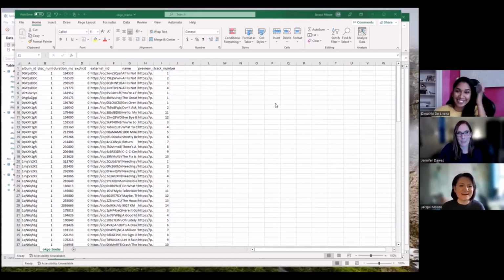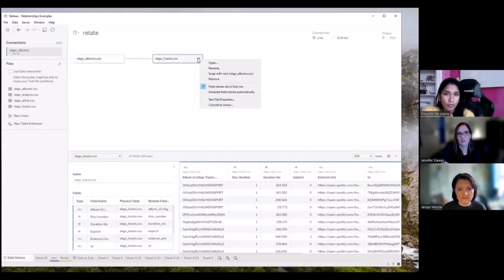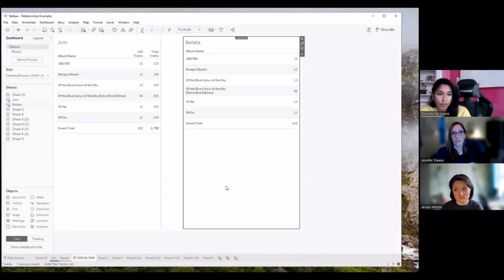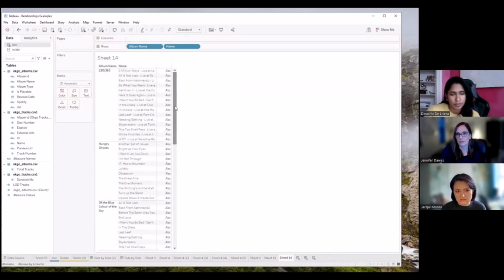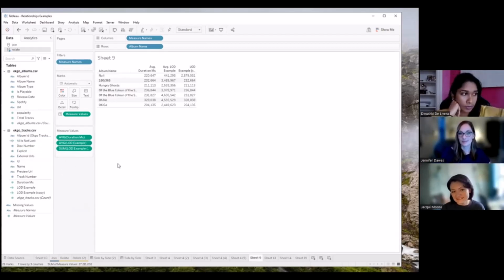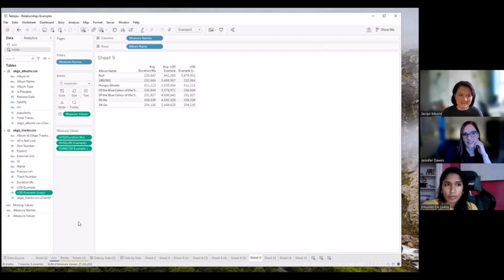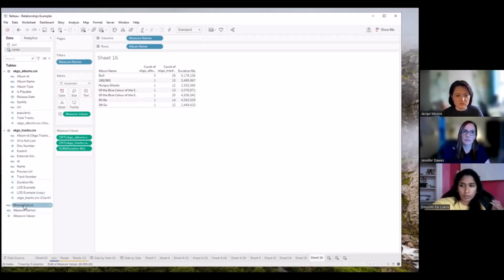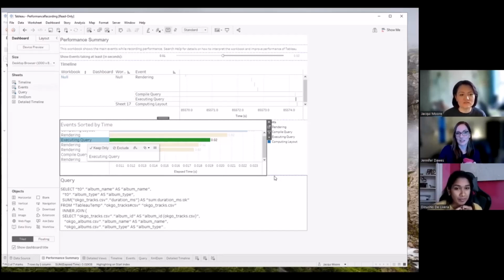Her Data Learns: Tableau Relationships with Jacqui Moore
Her Data Learns episode 10: Jacqui Moore